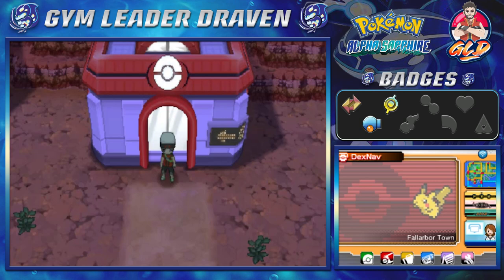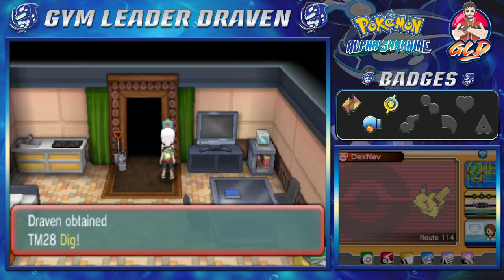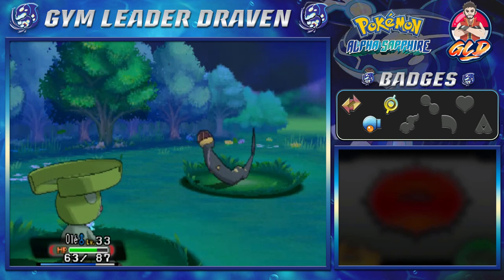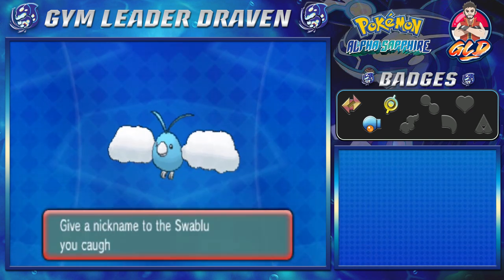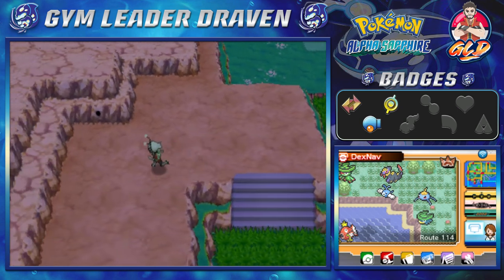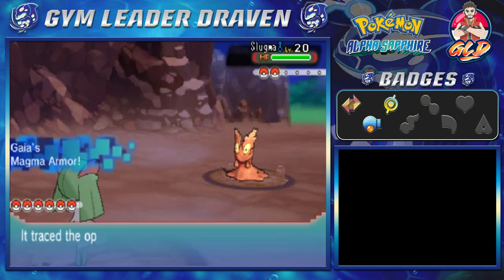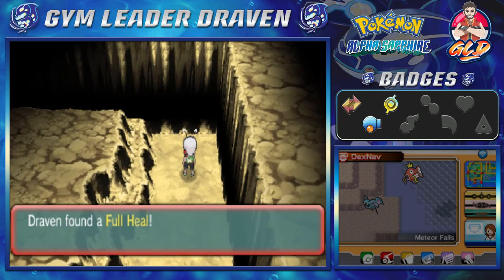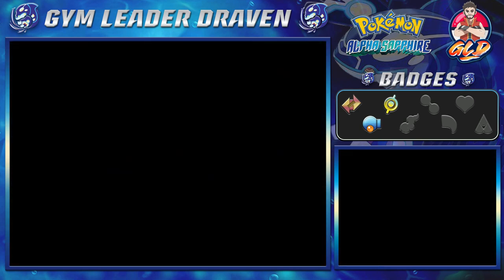Pokemon Alpha Sapphire Walkthrough (2023) Part 21: Meteorite Falls!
My Other Channels:
▬ Contents of this video  ▬▬▬▬▬▬▬▬▬▬
0:00 Intro
xx:xx Outro